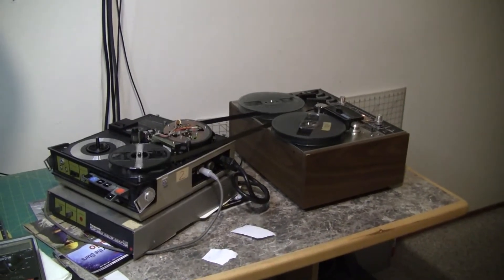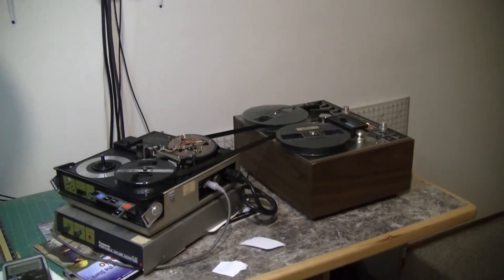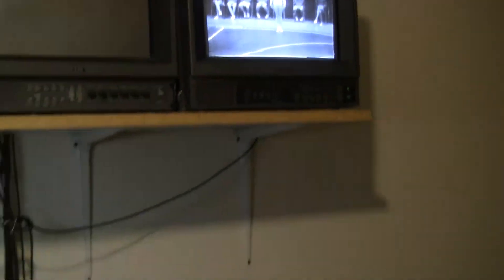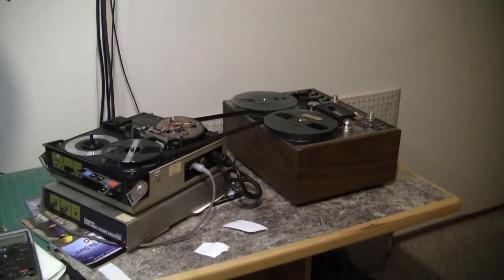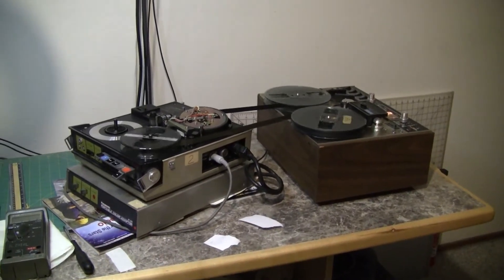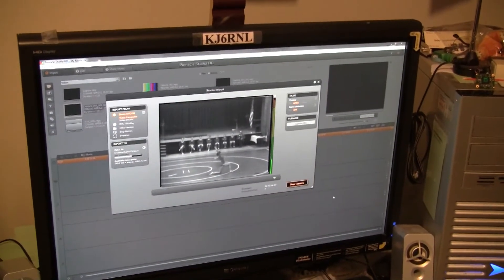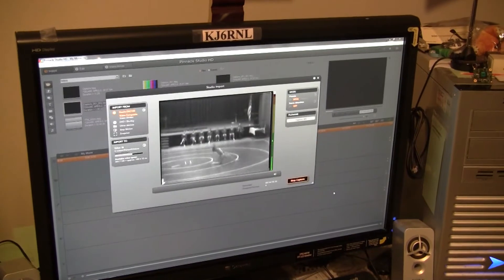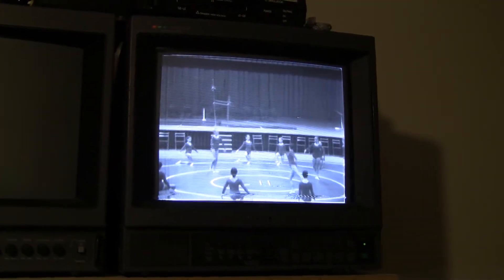Dont Laugh, This Works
Labguy demonstrates his clever (desperate?) solution to a serious problem. Not having the proper VTR handy to run a tape and recover its ancient content. Due to mis-communication, the job was accepted expecting a five inch reel of "portapak" tape. What was received was a seven inch reel of tape obviously recorded on a larger deck. Not normally a show stopper, if one has the appropriate deck handy. We did not. After trying to restore three separate VTRs for this job, it was decided to try the arrangement demonstrated in this video. Content is of athletics which makes up 75% of the recordings that we find. Enjoy!